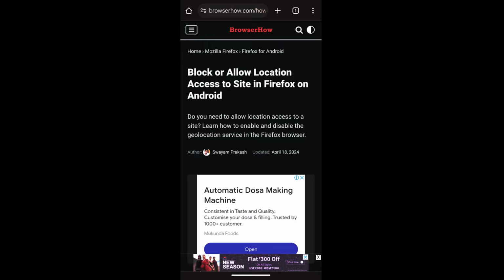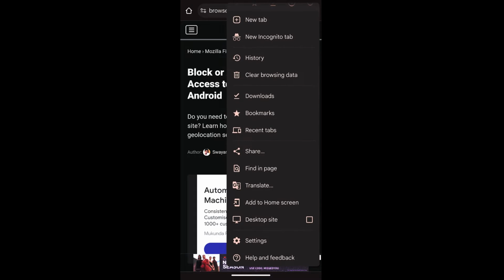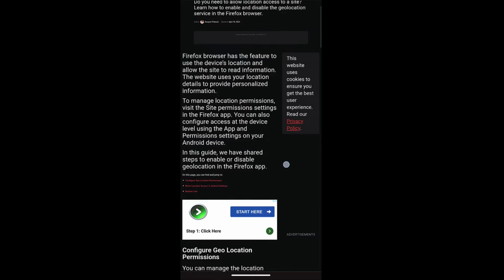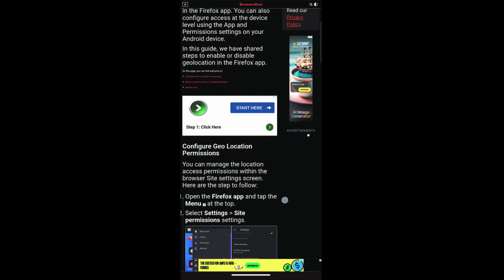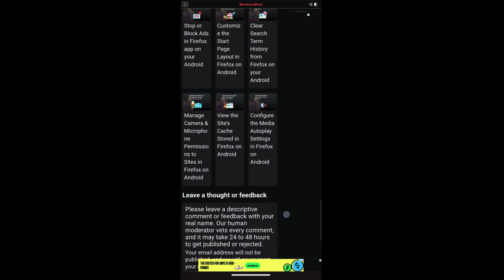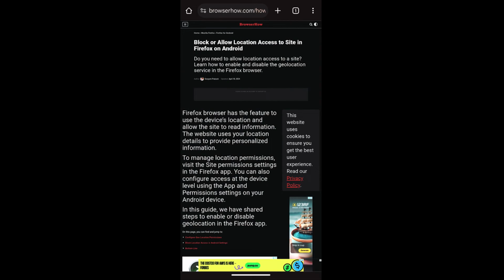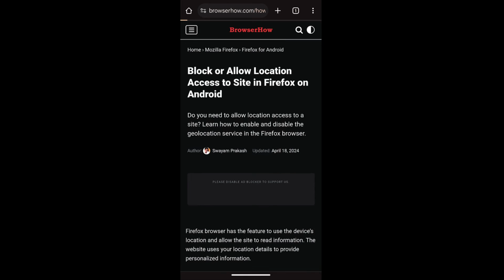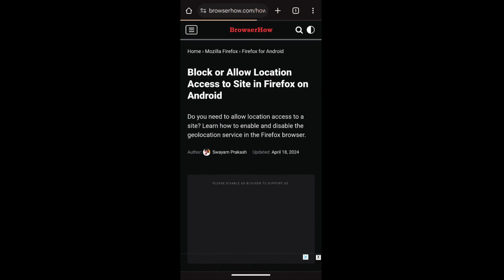How to Load Desktop Site View in Chrome app on Android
In this tutorial, I have shared steps to view or load the desktop site of a website in Google Chrome on an Android device. You can choose to view the desktop layout for the sites-enabled with responsive design.

When you choose the Desktop site option under the menu list, the mobile site will automatically reload and appear in desktop mode without any issue. This feature uses the Responsive Web Design to retrieve the full-width site.